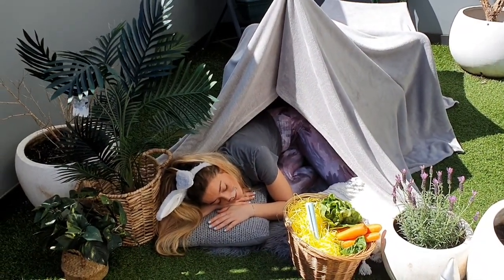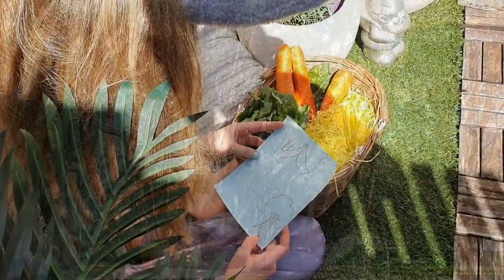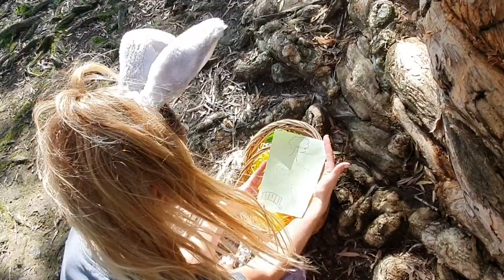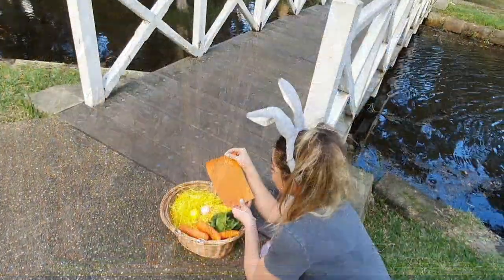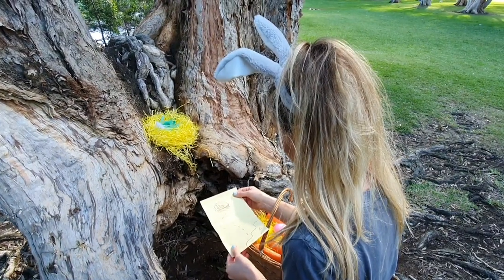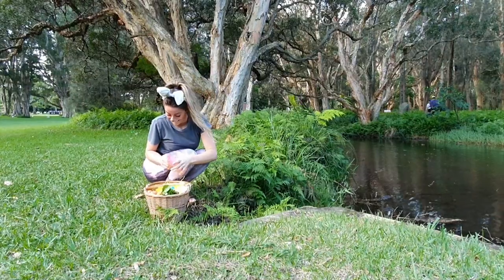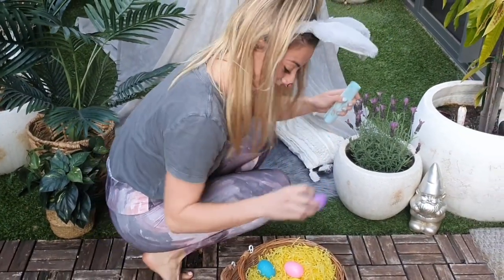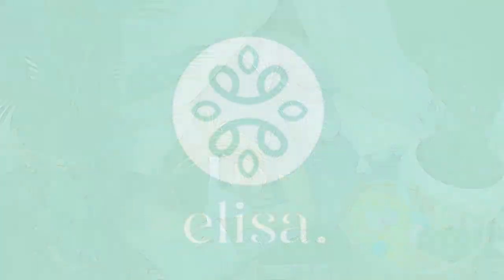Kids Yoga -The Bunny and the Eggs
Put your bunny ears on and let's go on an Easter egg hunt!